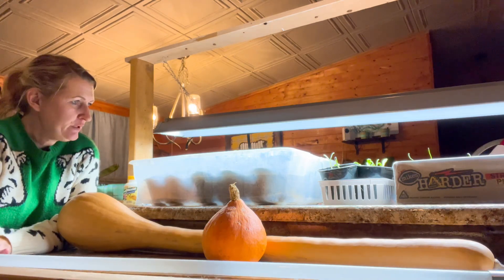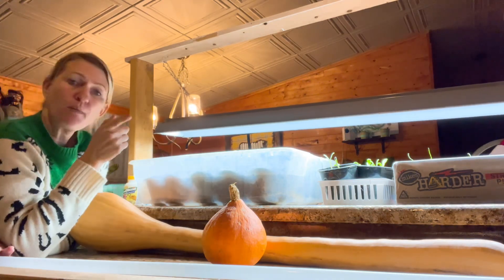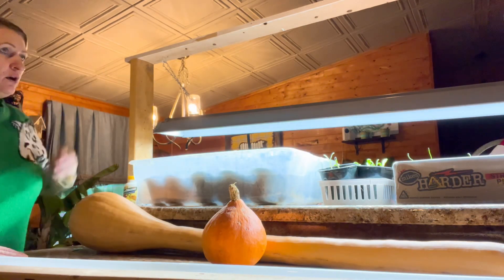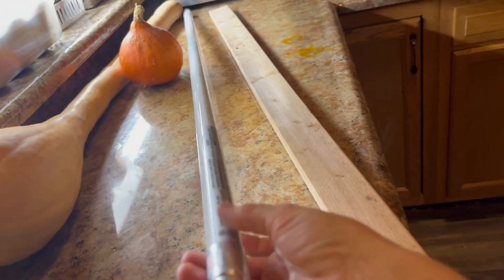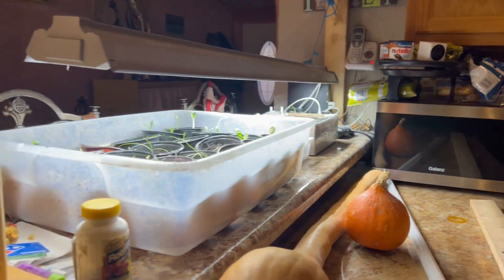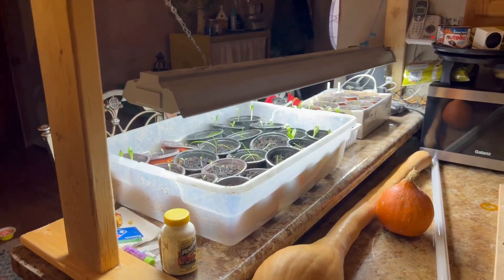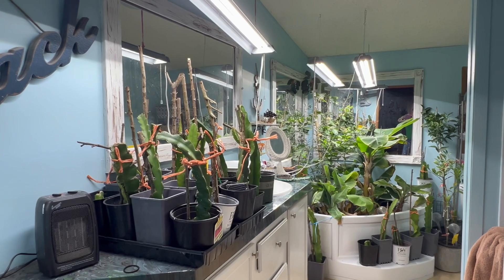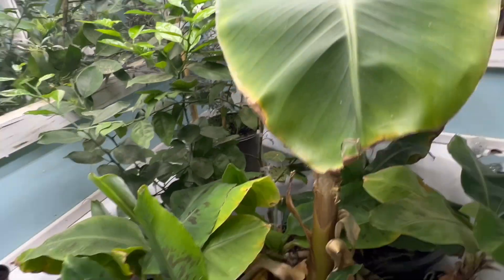Make indoor seedling grow light setup for under $35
In this video, I’ll show you how I made a cheap grow light set up for under $35.  Hyper Tough 5500 Lumen 4ft Linkable LED Shop Light